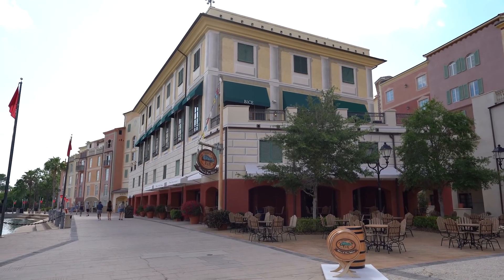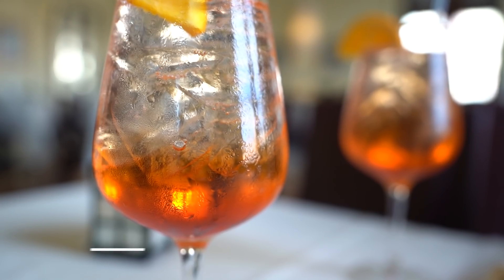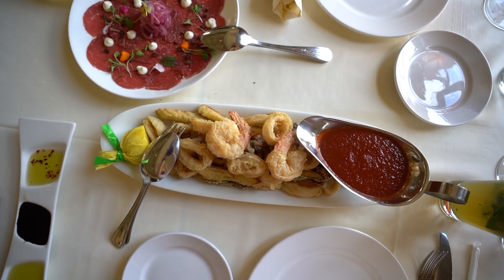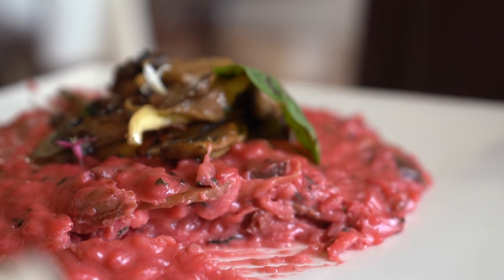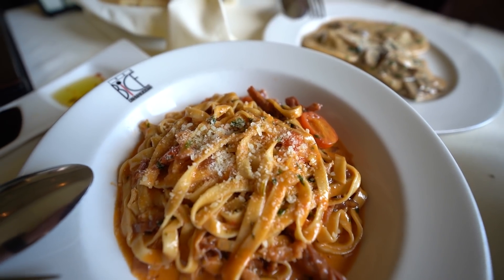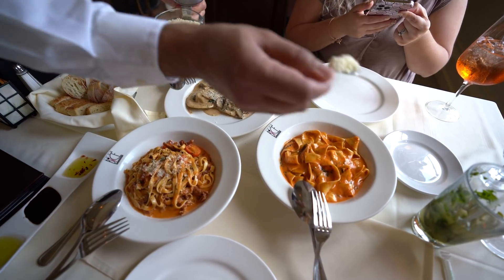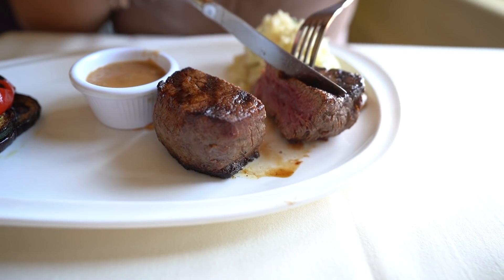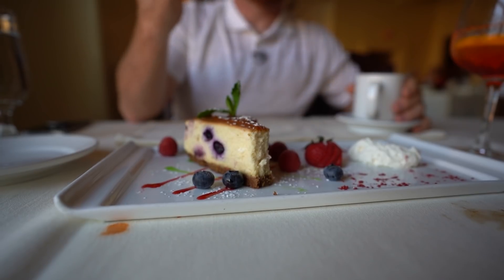BiCE at Universal Orlando's Portofino Bay Resort Hotel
Help Save Kids Today!

- Tim Balkwill -
- Andy Breeden -
- Todd Holcomb -
- Wesley Knight -
- Matt Manders -
- Ryan Orest -
- Jenn Pence -
- Patricia Reposa -
- Paul and Kristin Schmeckenbecher -
- Marianne Tichon -